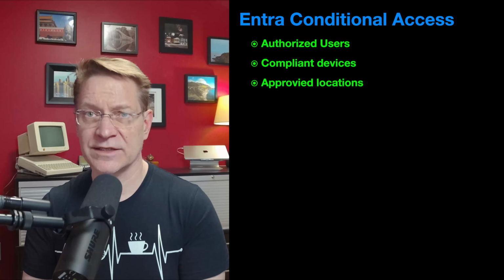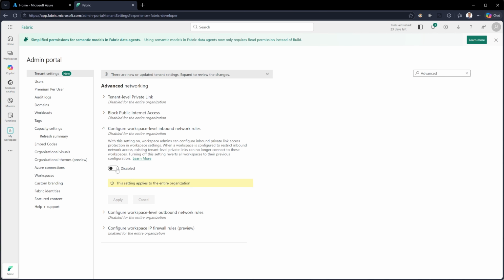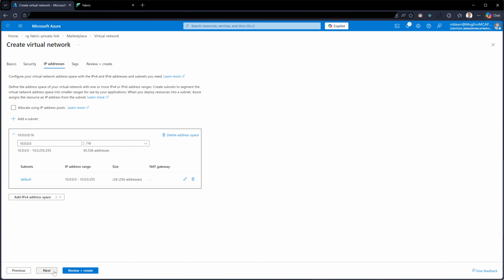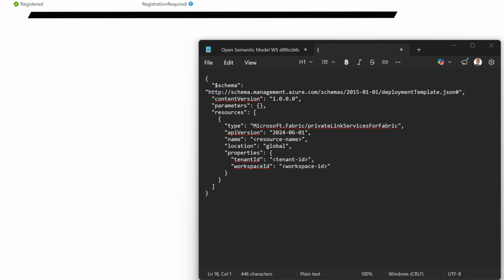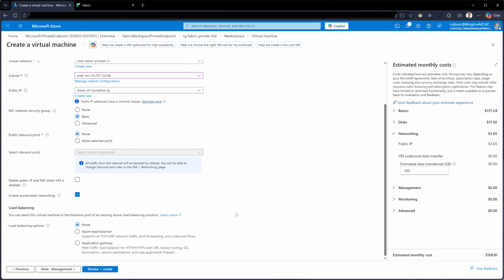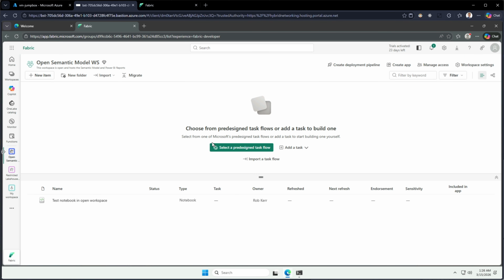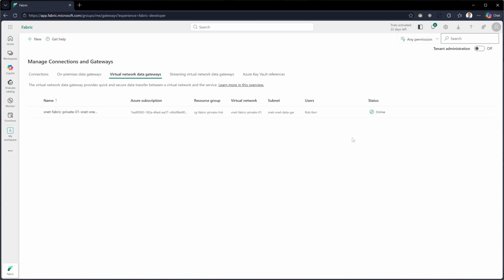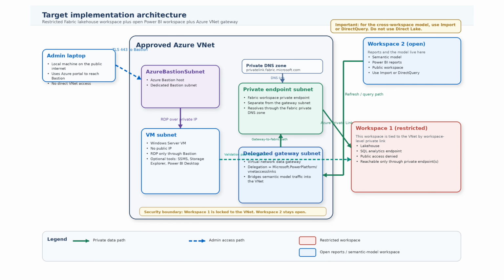Microsoft Fabric Private Link: Secure a Workspace in an Azure VNet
In this workshop-style video, we'll walk through configuring a Microsoft Fabric workspace with a Workspace-scoped Private Link so that access is restricted to an Azure Virtual Network (VNet).

This is a complete end-to-end walkthrough where we build the solution from scratch in both Microsoft Fabric and Azure, including the VNet, subnets, private endpoint, virtual network data gateway, and a jump box VM used for testing private connectivity.

We also look at a practical architecture pattern where:
• A restricted Fabric workspace hosts Lakehouse data behind a Private Link
• An open reporting workspace hosts Semantic Models and Power BI reports
• Reports refresh through a Virtual Network Data Gateway that securely accesses the restricted data

This pattern allows organizations to combine strong network isolation with flexible reporting access.

If you’re working with secure analytics architectures in Microsoft Fabric, this pattern is extremely useful.

• What Private Link is and how it works with Microsoft Fabric
• When to use workspace-level Private Links vs tenant-level Private Links
• How Private Link compares to other controls like Entra Conditional Access and workspace IP firewall rules
• How to configure a VNet and subnets for Fabric Private Link connectivity
• Creating the Private Link resource and private endpoint with an ARM template
• Deploying a Jumpbox VM and Azure Bastion for testing private connectivity
• Restricting a Fabric workspace to Private Link only access
• Using a Virtual Network Data Gateway to refresh Semantic Models from a restricted Lakehouse
• Building Power BI reports in an open workspace that securely query restricted data

# Architecture  covered in this video

The final architecture includes:

• A restricted Fabric Lakehouse workspace accessible only through a Private Endpoint
• An open reporting workspace hosting Power BI semantic models and reports
• An Azure Virtual Network with four subnets for:
 • Private Link endpoint
 • Virtual Network Data Gateway
 • Jumpbox VM
 • Azure Bastion

This enables secure data isolation while still supporting enterprise reporting scenarios.

Related concepts discussed
 • Microsoft Fabric security architecture
 • Zero Trust data platforms
 • Azure Private Link
 • Lakehouse SQL Analytics Endpoint
 • Power BI semantic models across workspaces

Chapters
0:00 Introduction
1:42 Architecture
2:58 Workspace Creation
4:15 Create VNet
6:51 Resource Providers
7:17 Private Link
8:42 Private Endpoint
9:26 Azure JumpBox VM
10:34 Test DNS
10:53 Add Private Link to Fabric
11:38 Test Private Link
12:33 Create Semantic Model
15:34 Teste Semantic Model
15:46 Summary